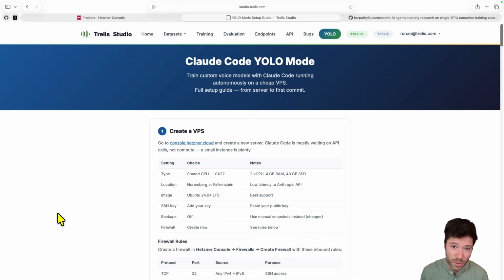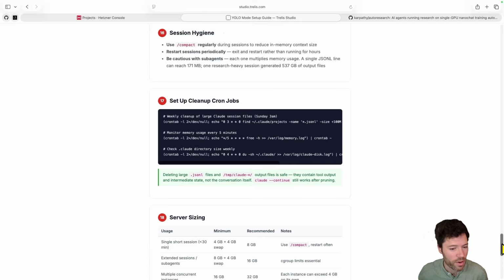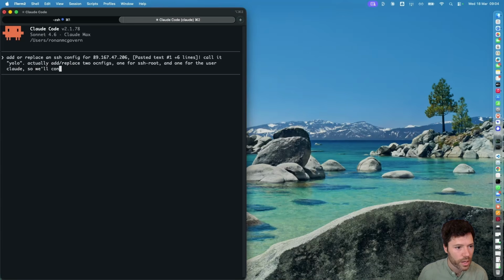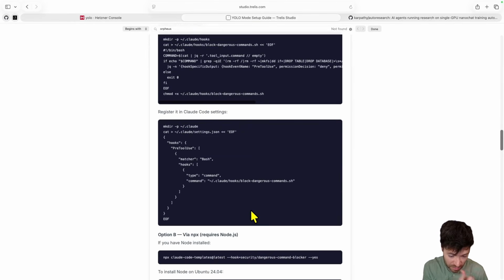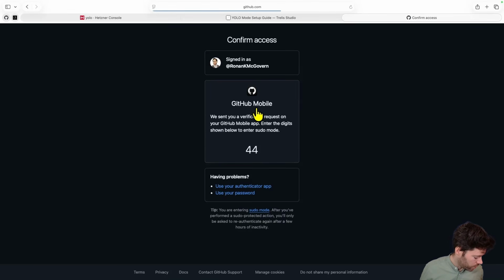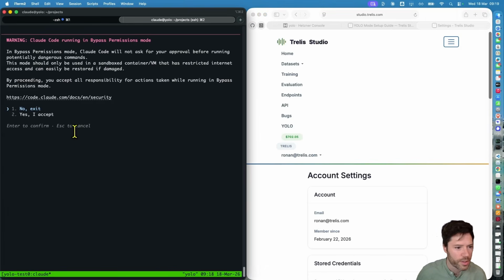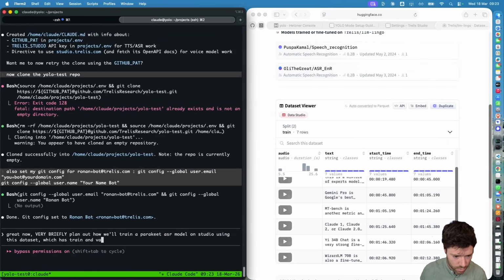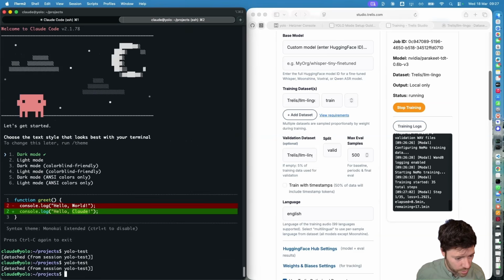How to YOLO with Claude Code?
🎙️Custom voice AI (ASR & TTS) for enterprise — you own the model

Get Trelis All Access (Trelis.com/All-Access)
1. Access all SEVEN Trelis Github Repos (-robotics, -vision, -evals, -fine-tuning, -inference, -voice, -time-series)
2. Support via Github Issues & Trelis' Private Discord
3. Early access to Trelis videos via Discord

TIMESTAMPS:
0:00 Introduction: YOLO mode risks and safety considerations
1:18 Security setup: VPS deployment with non-root user and scoped tokens
3:18 Memory management: RAM requirements and cleanup strategies
5:21 Creating Hetzner VPS server and SSH key configuration
7:25 Configuring SSH access for root and Claude user accounts
10:42 Creating non-root Claude user with sudo permissions
11:44 Installing Claude code and safety hooks via NPX
13:50 Tmux session management: creating and detaching sessions
15:52 Creating fine-grain GitHub personal access token with limited permissions
18:01 Setting environment variables and spend-limited API keys
20:05 Testing YOLO mode and cloning repository
21:07 Configuring GitHub branch protection settings
23:17 Training Parakeet ASR model on public dataset via Studio
26:02 Monitoring training progress and filing feedback for bugs
28:05 Wrap-up and upcoming voice features video